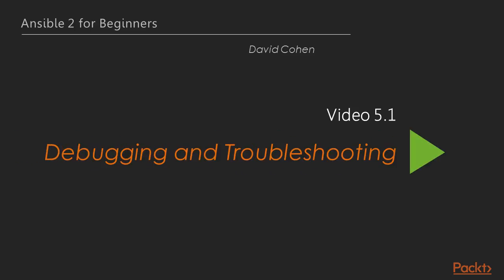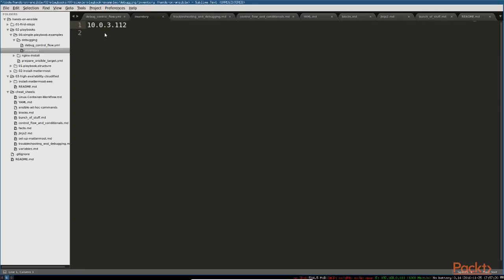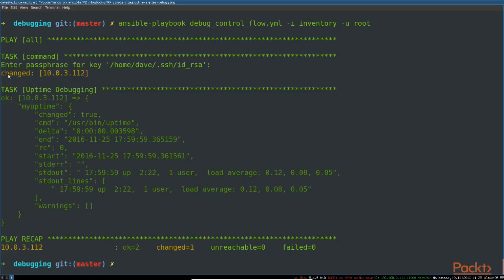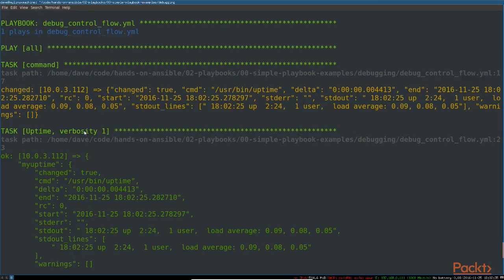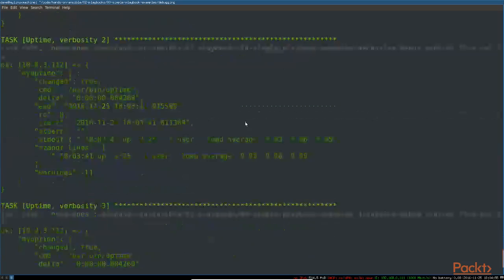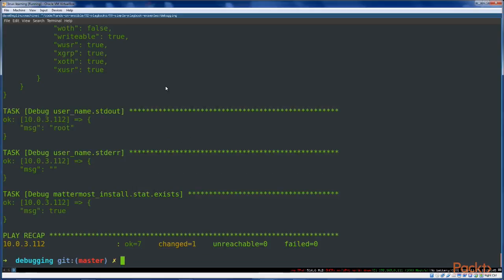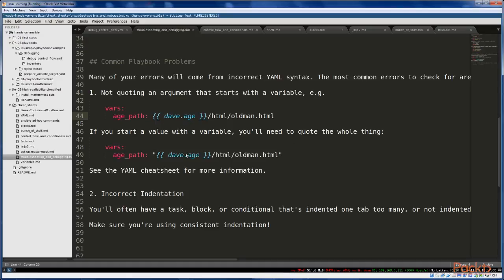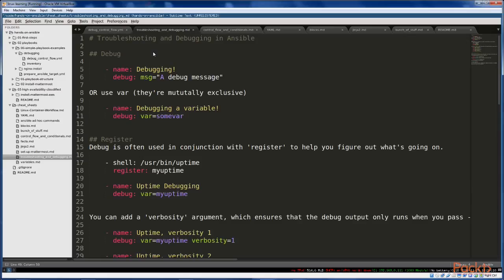Ansible 2 for Beginners : Debugging and Troubleshooting | packtpub.com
While developing Ansible automation, you'll be doing a lot of troubleshooting as part of the process. In this video, I'll show you the most common Ansible features that you'll use for debugging, along with some of the most common Ansible errors you'll encounter.
• Doing troubleshooting
• Use debugging along with Ansible errors